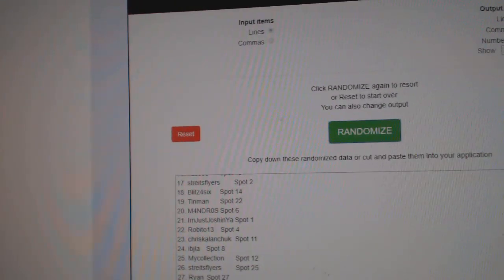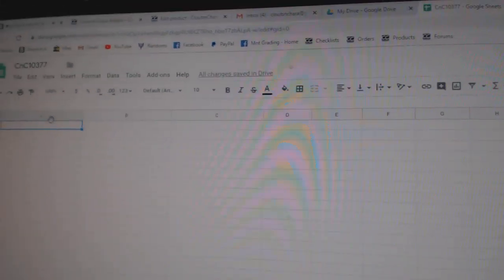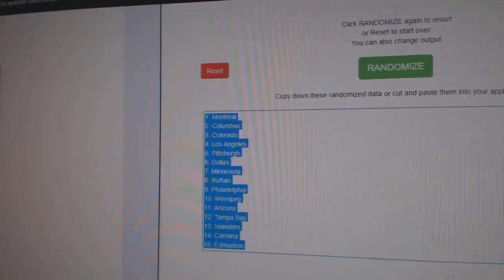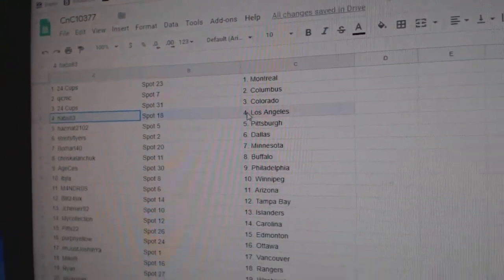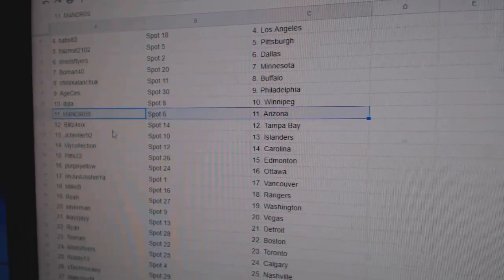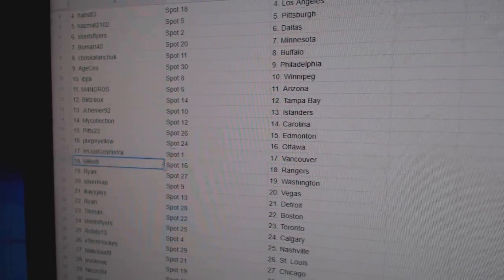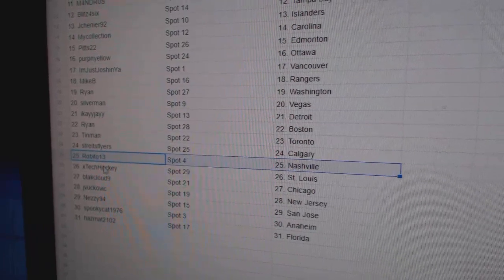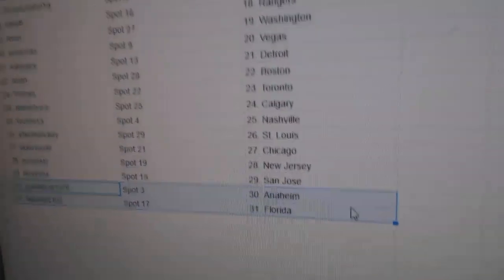Team Randoms - C&C GB #10,377